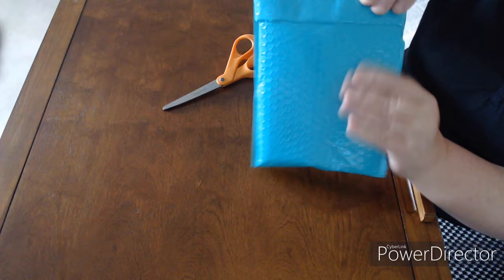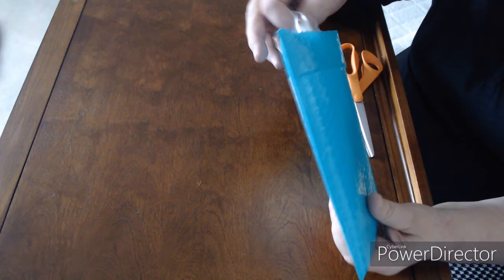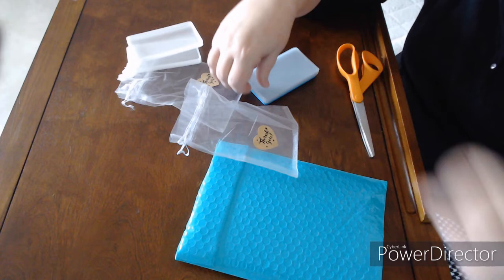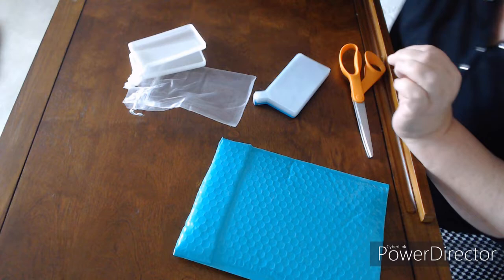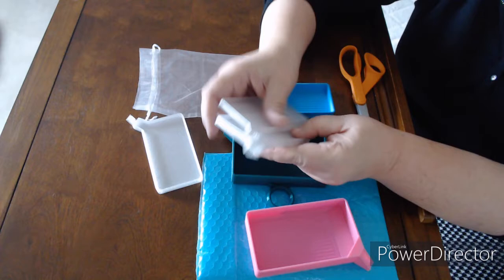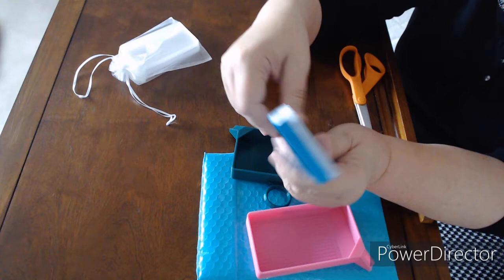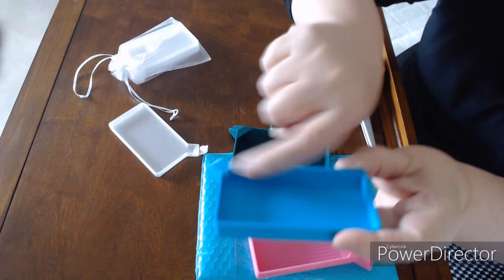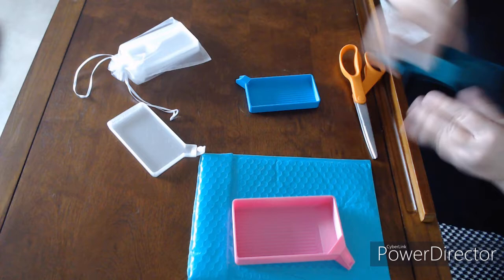Unboxing Archer's Arts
The best trays for diamond painting that I have found.  Huge thanks to Jennifer Roberts for getting me addicted to these.  By far my favorite accessory!